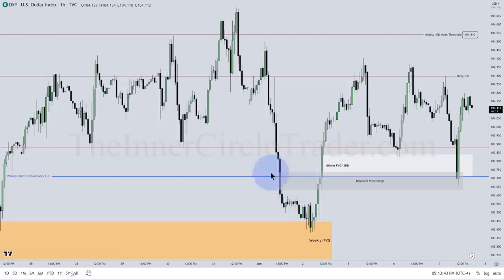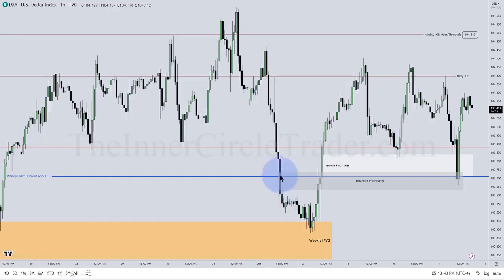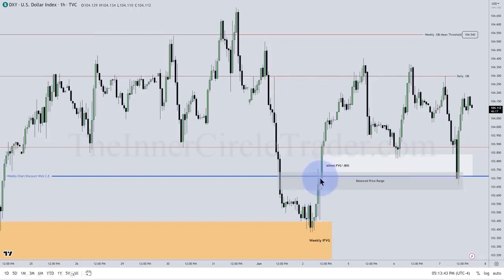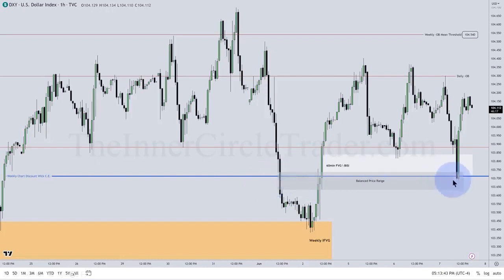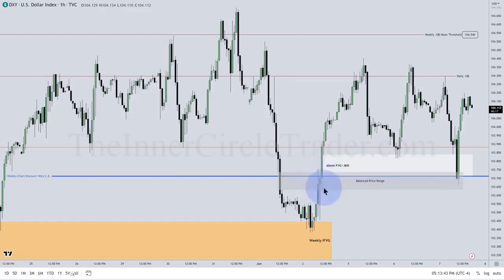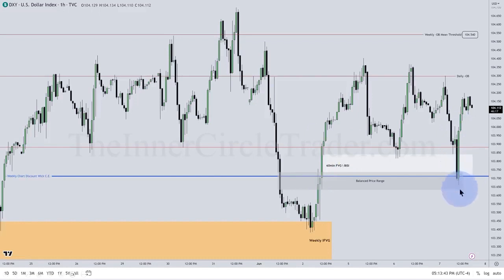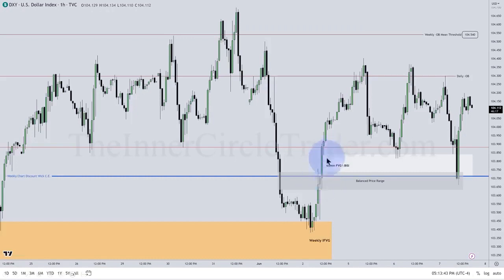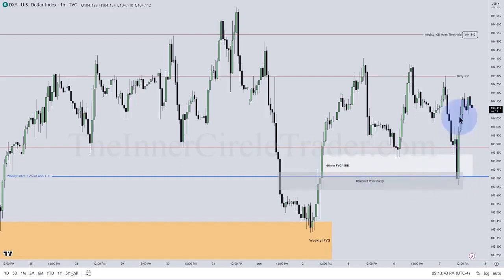BPR and FVG